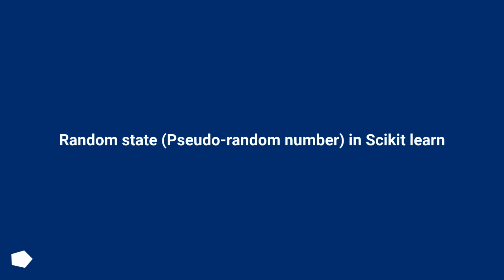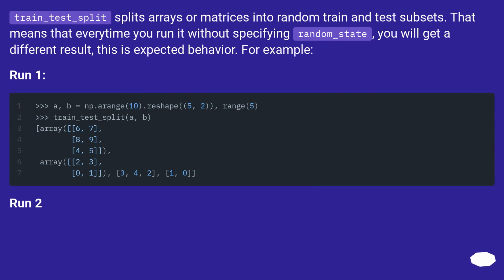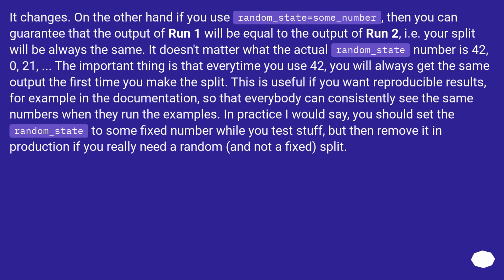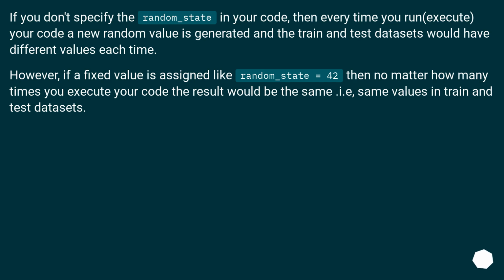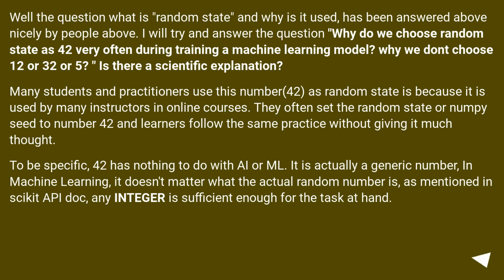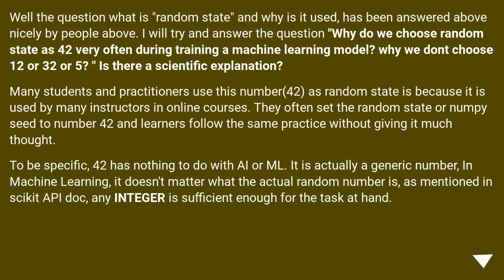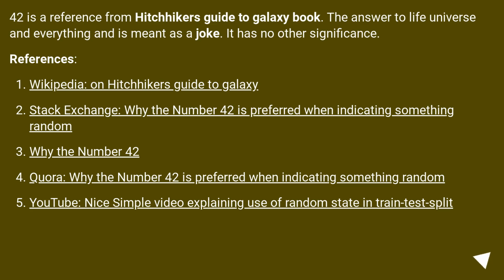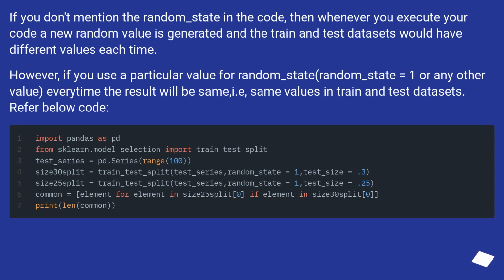Random state (Pseudo-random number) in Scikit learn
Chapters
00:00 Question
00:26 Accepted answer (Score 291)
02:28 Answer 2 (Score 25)
03:01 Answer 3 (Score 13)
04:54 Answer 4 (Score 5)
06:03 Thank you

[Stack Exchange: Why the Number 42 is preferred when indicating something random]
[Quora: Why the Number 42 is preferred when indicating something random]